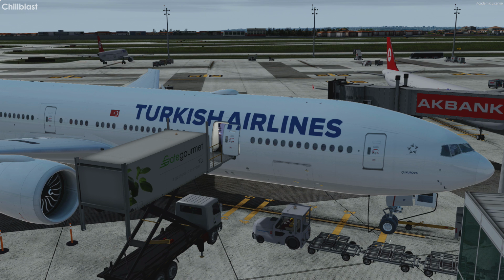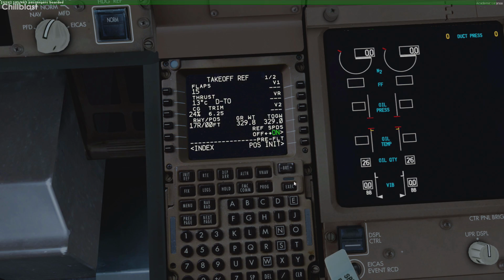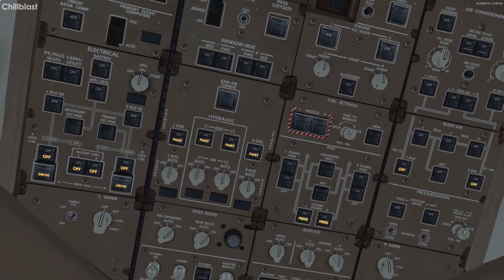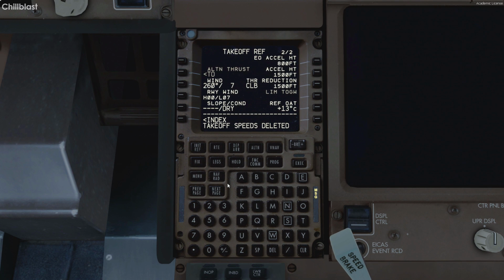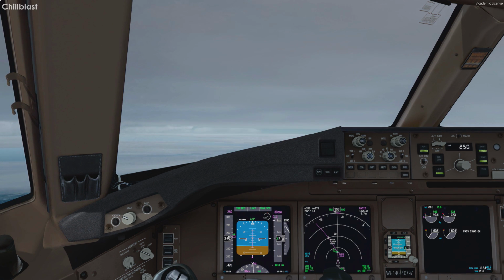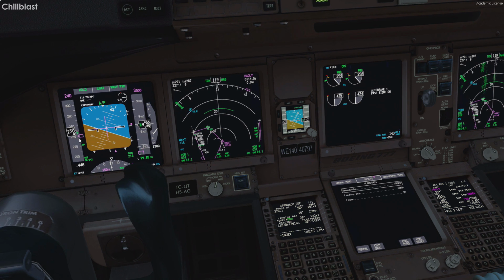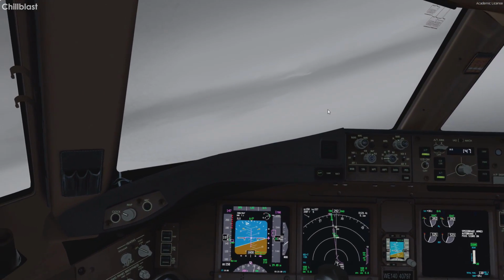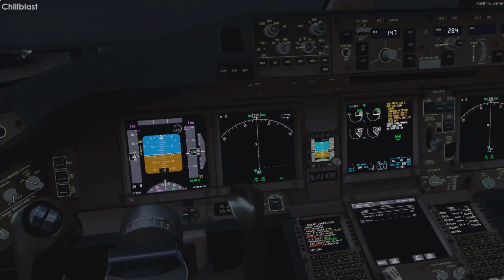P3D V4.4 Full Flight - Turkish Airlines 777-300ER - Istanbul to San Francisco (LTBA-KSFO)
Today we are taking this Turkish Airlines 777-300ER on a very long 13 hour flight. We departed out of Istanbul at midday and arrived late afternoon in San Francisco.

First Class Patrons:
Ben Brady

Addons Used in the Video:
PMDG 777-300ER Expansion Pack
Taxi2Gate Istanbul
Flightbeam San Francisco